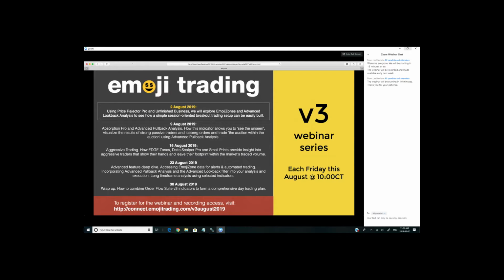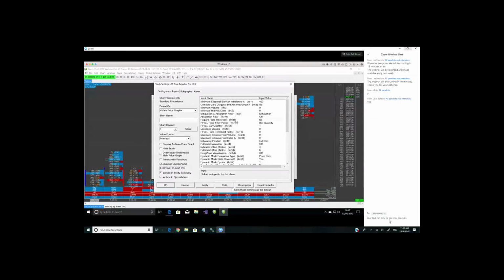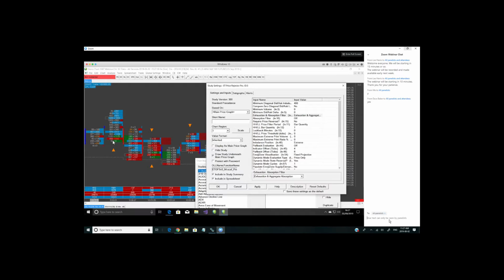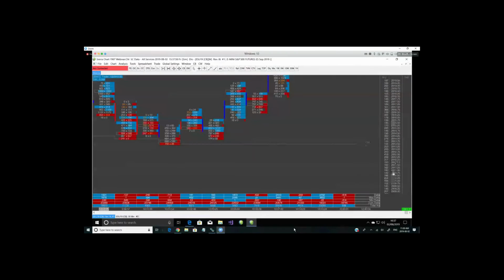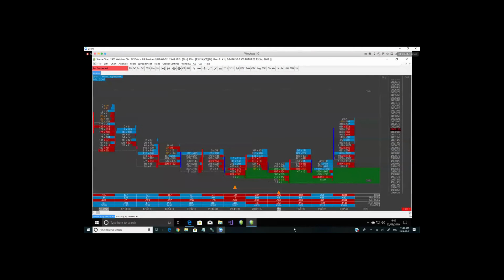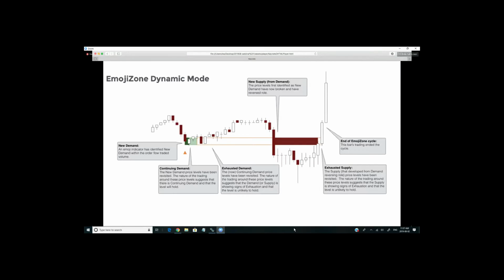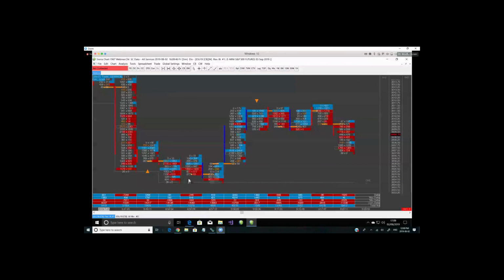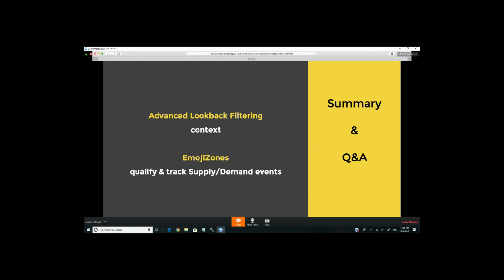Order Flow Suite v3 - Introduction Webinar 1/5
Introducing the new features in emoji trading's Order Flow Suite v3. In this webinar we explore Advanced Lookback Analysis and EmojiZone supply/demand visualizations in conjunction with the Price Rejector Pro and Unfinished Business to build a simple session-oriented breakout trading system.